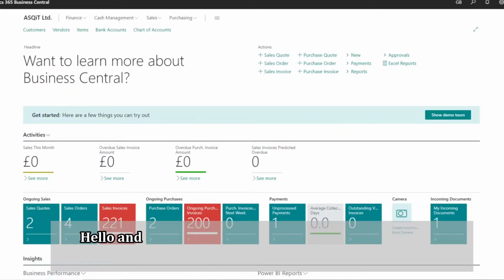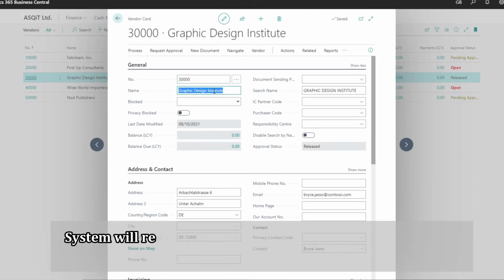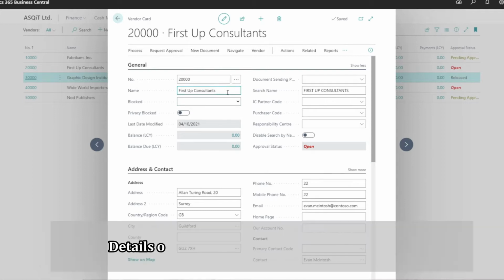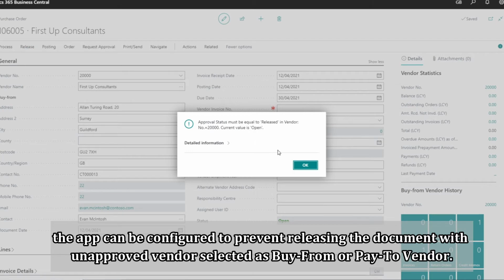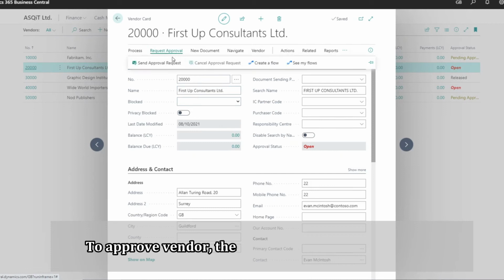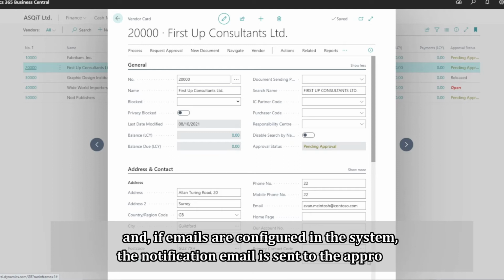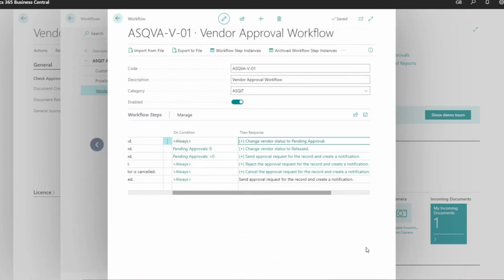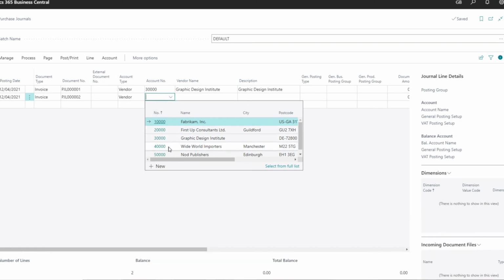Vendor Approvals - Demo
Vendor Approvals app for Microsoft Dynamics 365 Business Central. Manage vendor approvals, restrictions and workflows.